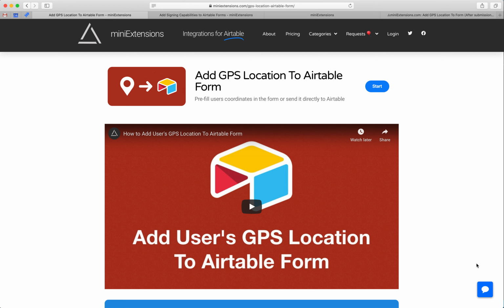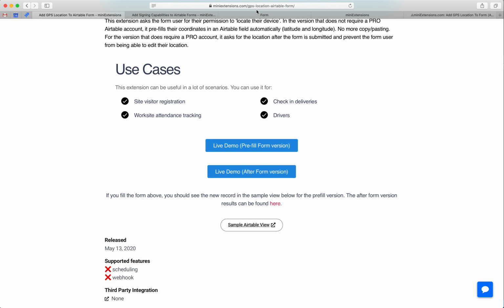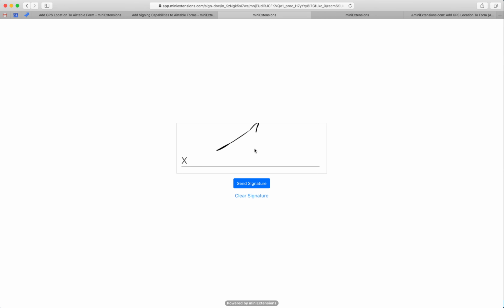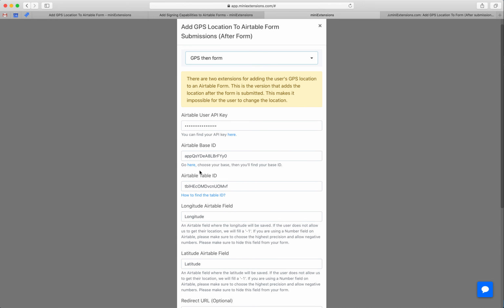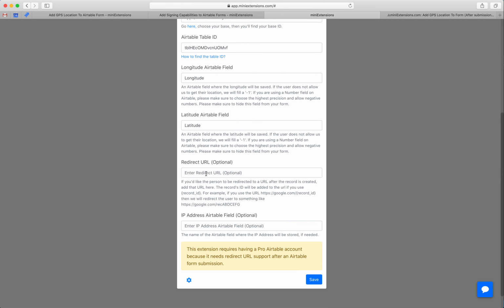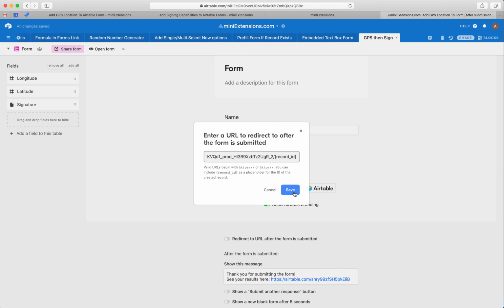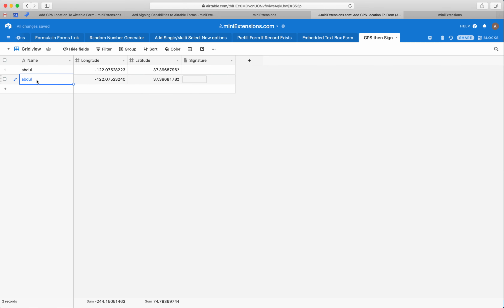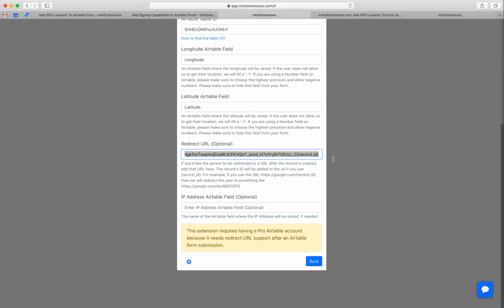How to Stitch Together Multiple miniExtensions